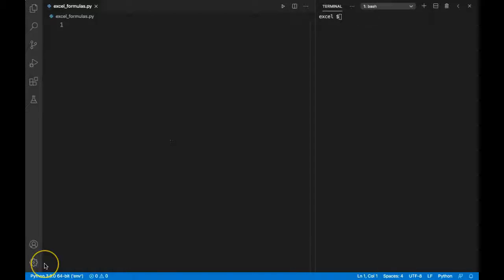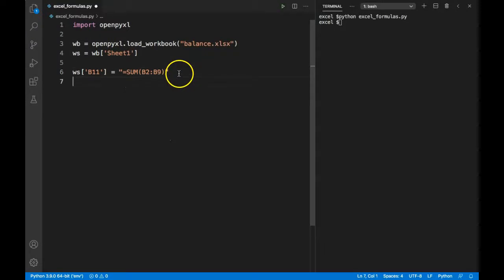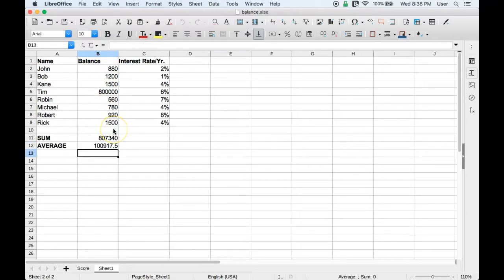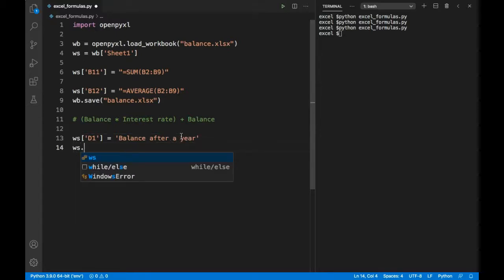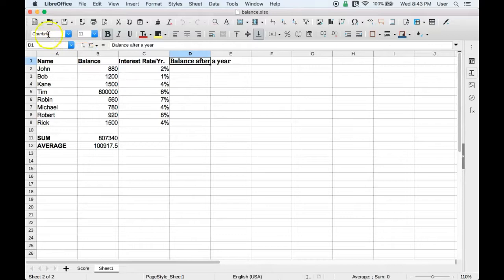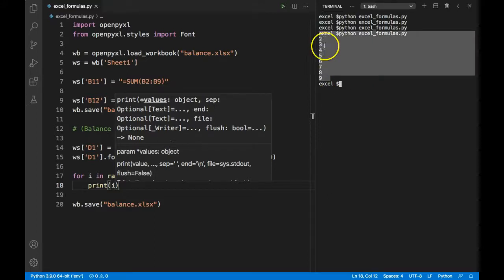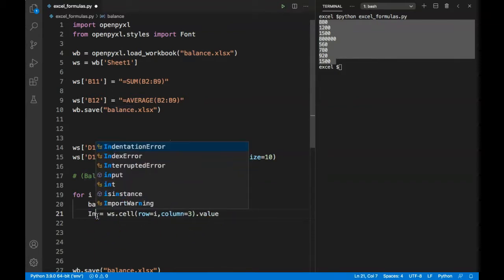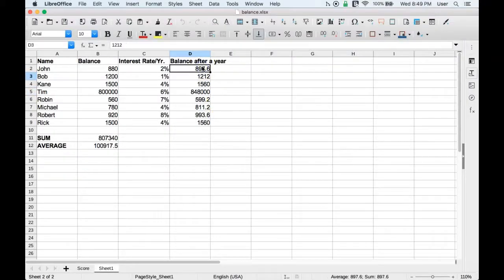How to Automate Excel Formulas using Python. Openpyxl Tutorial #9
This video will teach you how to automate in-built and custom/user-defined Excel formulas using the Openpyxl library. Watch this video to quickly automate your excel formulas.